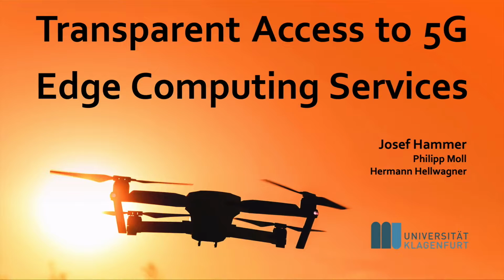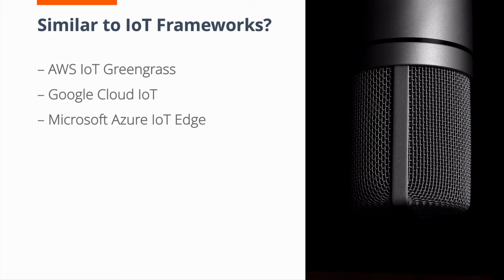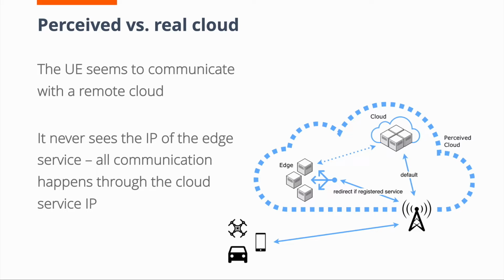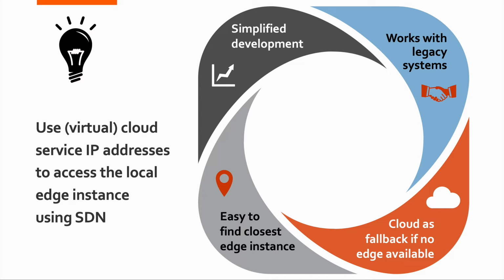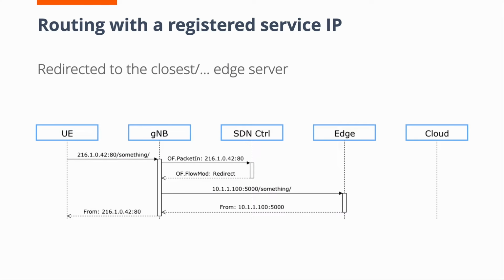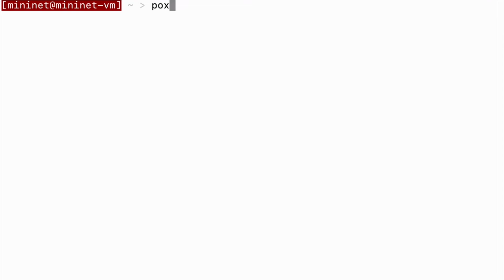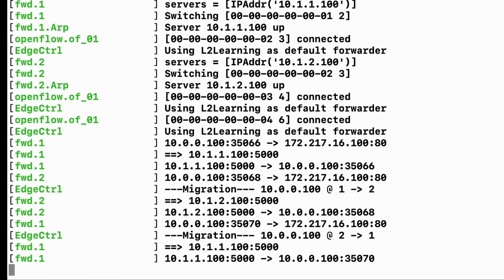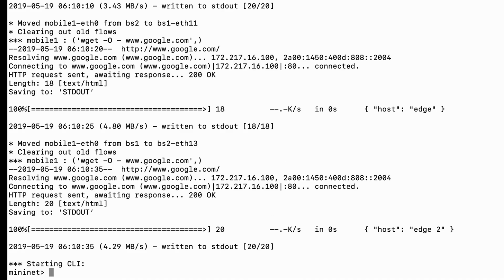Transparent Access to 5G Edge Computing Services @ IPDPS 2019 in Rio de Janeiro